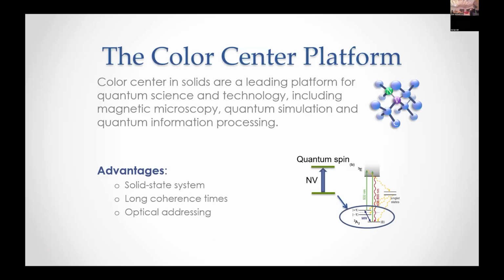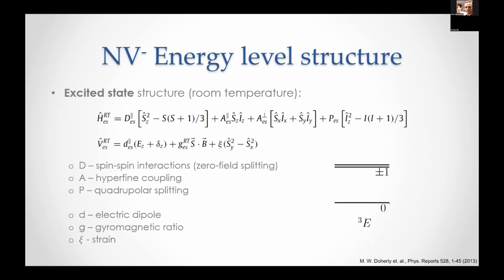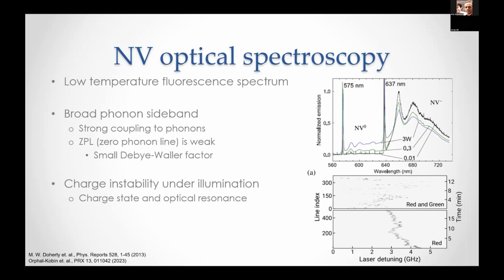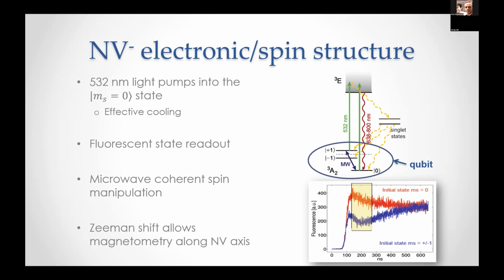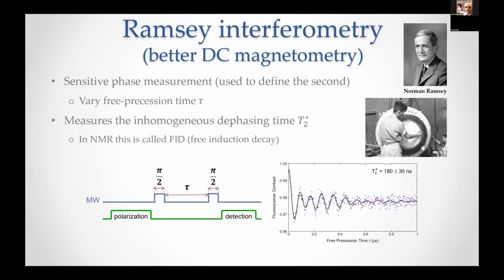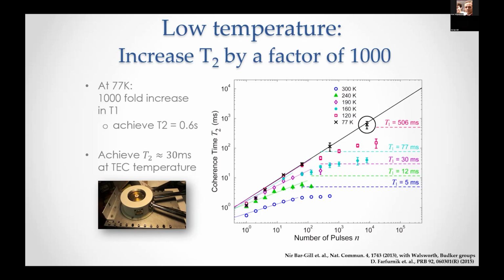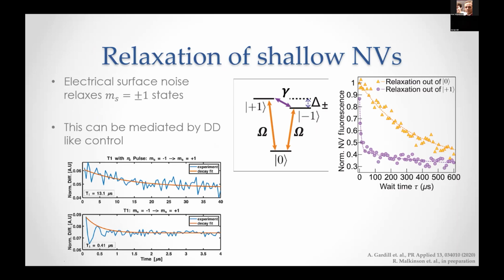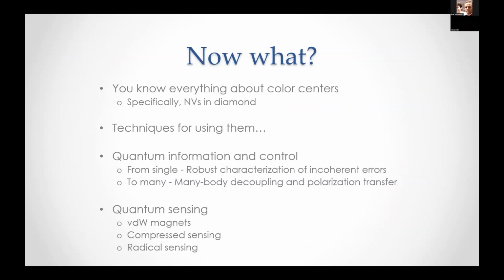QUIP Summer School - Lecture 9 - Nir Bar-Gill - Color Center 101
Nir Bar-Gill from the Hebrew University Jerusalem, Israel, gives an introductiuonary lecture about Color Center at the Quantum Sensing Summer school in Mainz. The school took place in the Erbacher Hof, Mainz, Germany in August 2025.

Something went wrong with the sound...